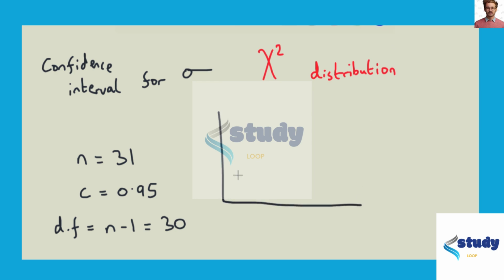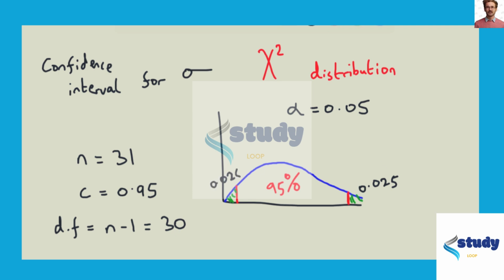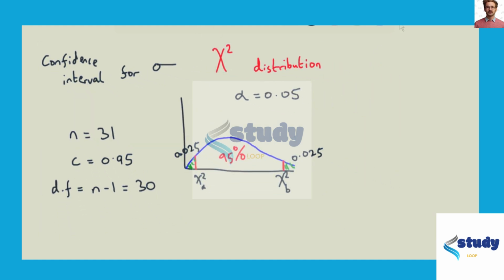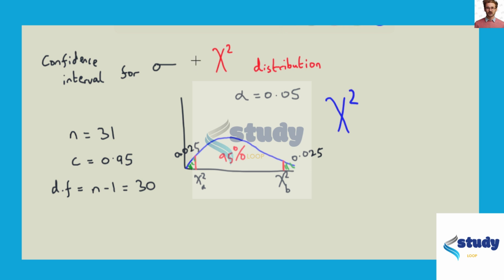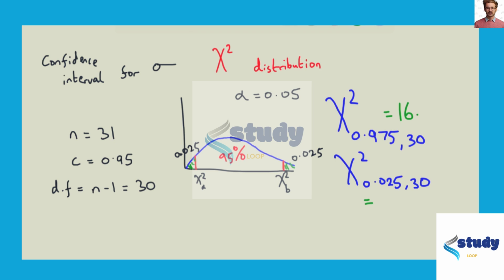[Math] Determine the critical values for the confidence interval for the population standard devia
[Math] Determine the critical values for the confidence interval for the population standard deviation from the given values. Round your answers to three decimal places. n=31 and c=0.95